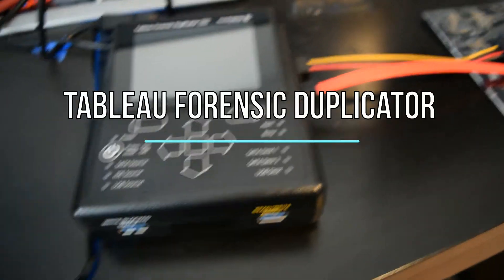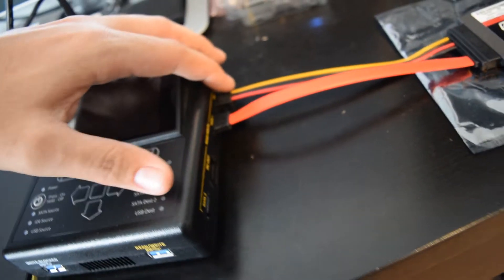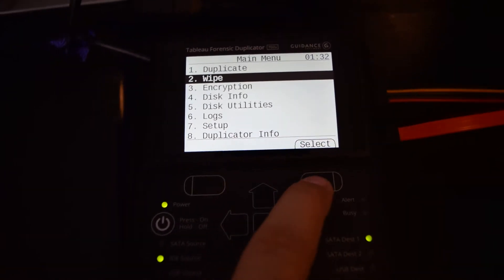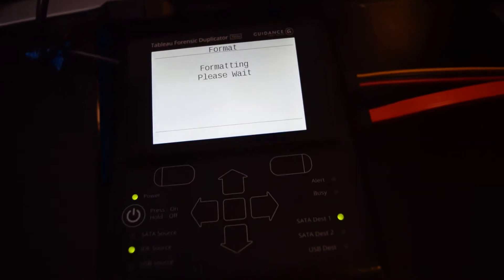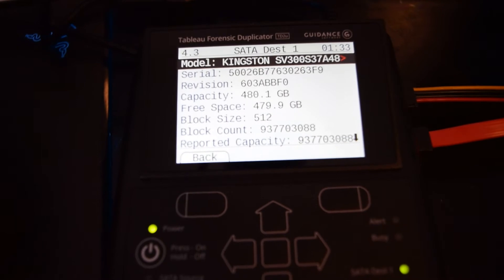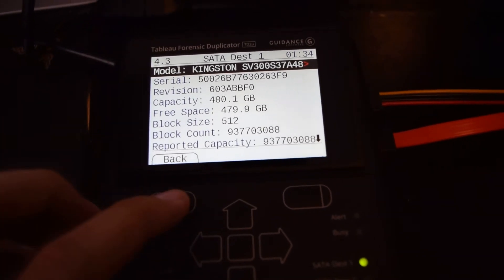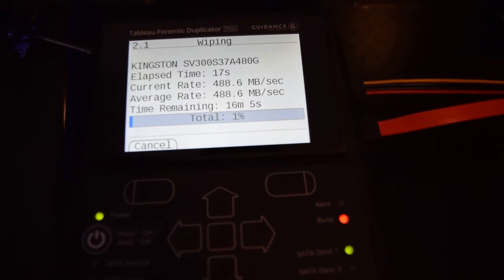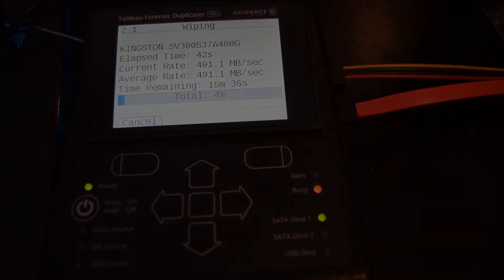Tableau Forensic Duplicator TD2u Overview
In this video I will do a quick review of a Tableau Forensic Duplicator TD2u and show you how it easy it works. With this device you can wipe, clone, do so many things with this device it is a must have if you are a forensic expert.

TD2u Forensic Duplicator Kit
Tableau TX1 Forensic Duplicator